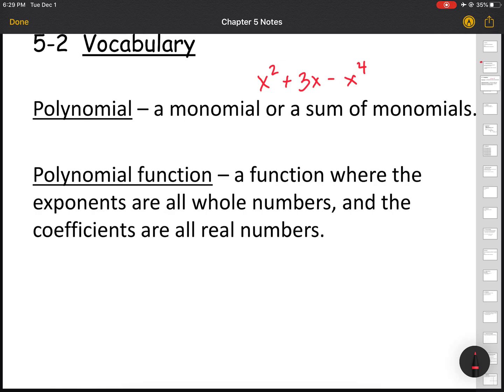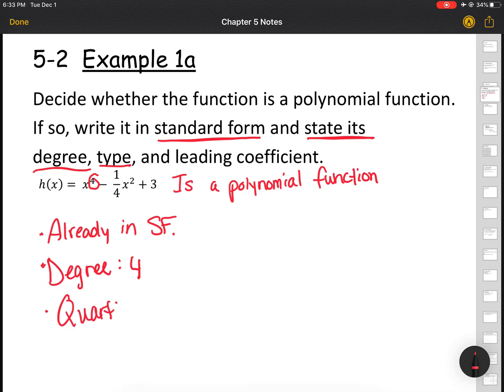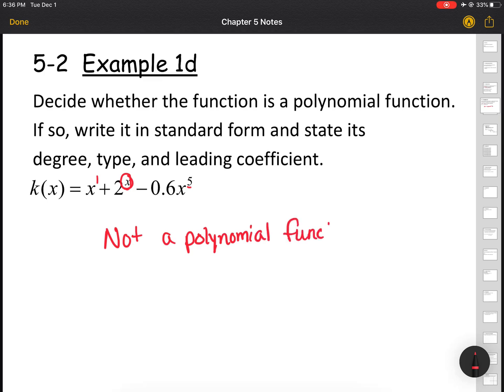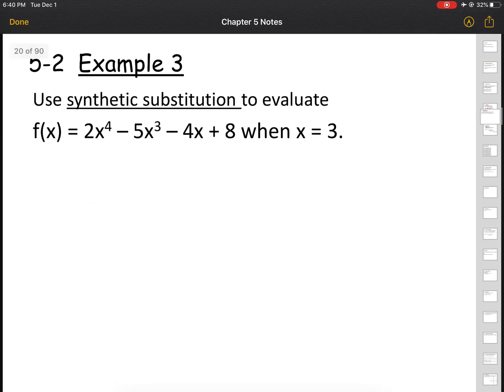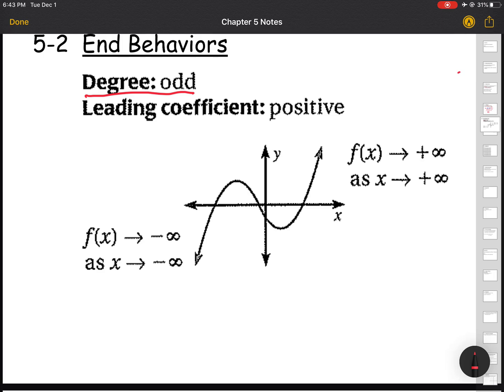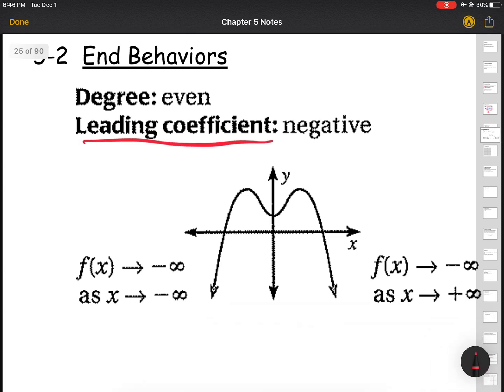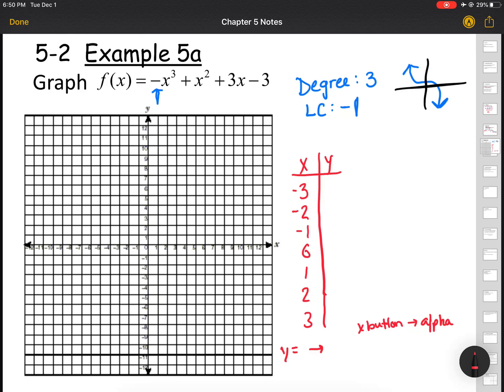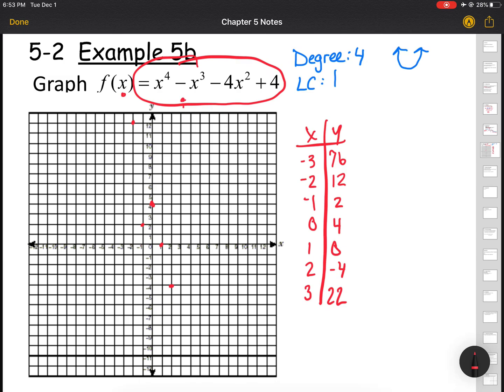Section 5.2 Evaluate and Graph Polynomial Functions